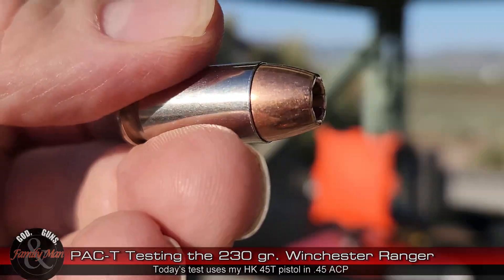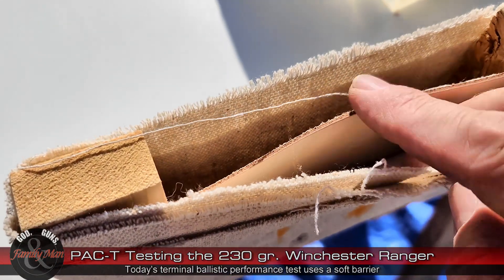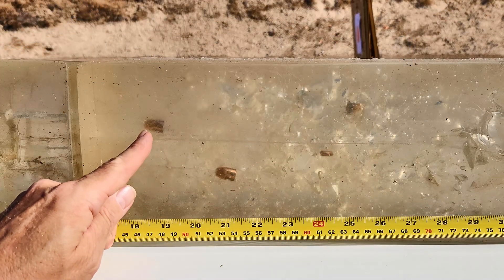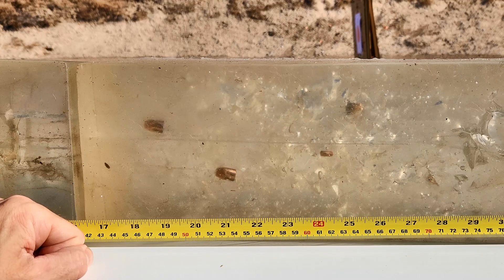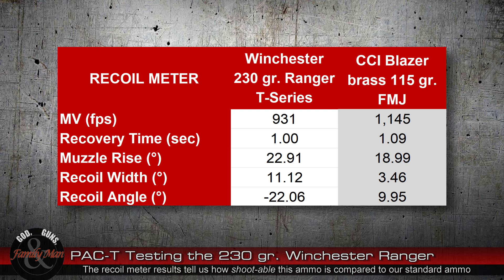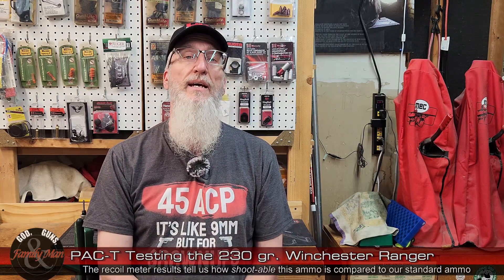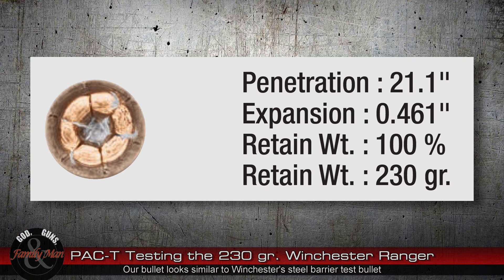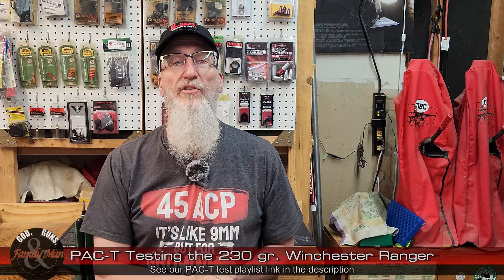Full PAC-T Ballistic Test: 230 gr. Winchester Ranger T-series 45 ACP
We are shooting a full PAC-T test today with the 230 gr. Winchester Ranger T-series .45 ACP ammo in my HK 45T.  PAC-T is precision, accuracy, consistency, and terminal performance.

Timeline:
00:00 - Introduction
01:45 - Live fire
04:11 - Results
06:54 - Mantis X recoil meter
08:04 - Terminal results
10:57 - Final results